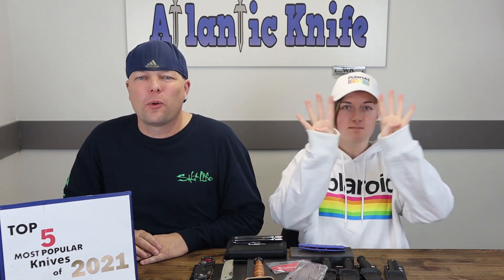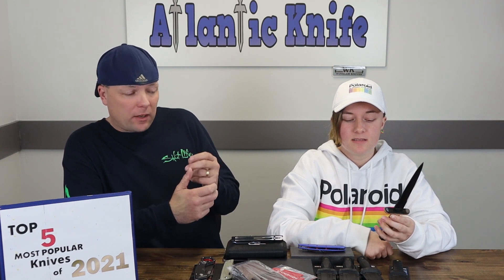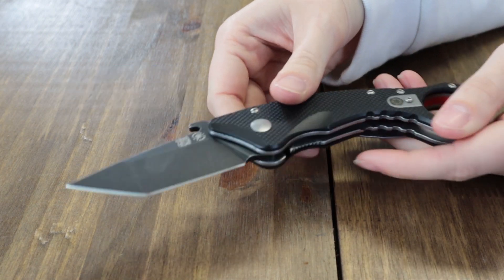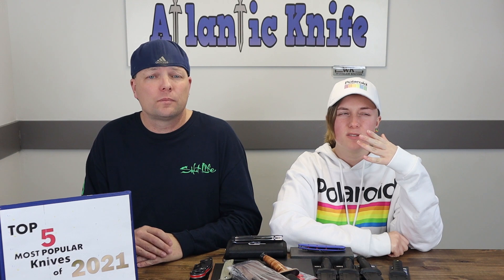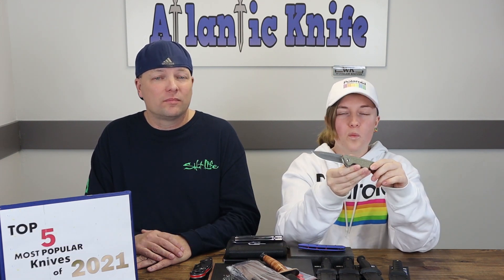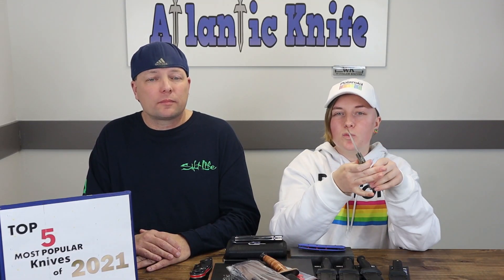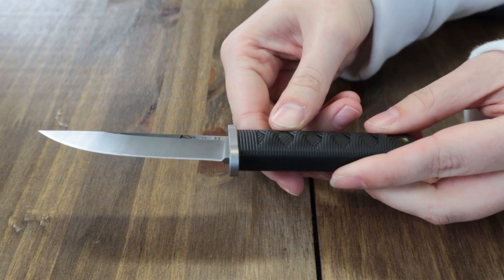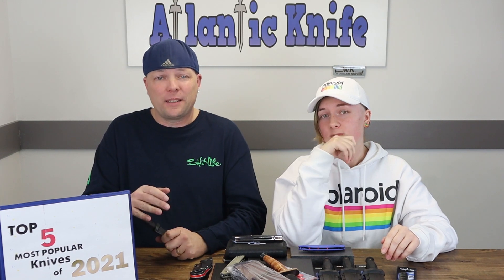Top 5 Most Popular Knives of the Year | Best Knife of 2021 | AK Blade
Happy New Year! AK Blade is back for it's 4th Season, and this short AK episode is all about giving props to the most popular knives of the past year. Cee & Just Jul, our knife ready enthusiasts, dive into the best selling knives list. They will include knives from brands like Boker, Kizer, Cold Steel, and Spartan Blades, and everything from fixed to folding blades is featured. Of course, these two will improve upon this list with their Honorable Mentions segment. What was the best selling knife of this year? You have to watch and find out for yourself.

00:00 - Intro

00:53 - Number 5

03:03 - Number 4

05:09 - Number 3

07:28 - Number 2

10:06 - Number 1

Honorable Mentions, Outro & Credits

Those who weren't able to claim something this time, Lady Luck may shine on you yet. You can also head over to our blog on atlanticknife.com and answer the AK Trivia Question to throw your hat in a Bestech Fanga.